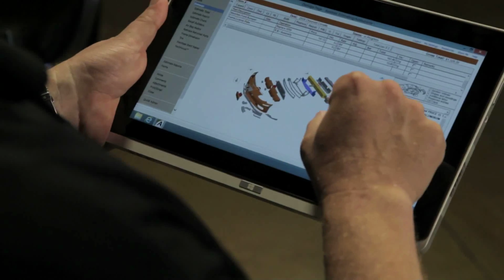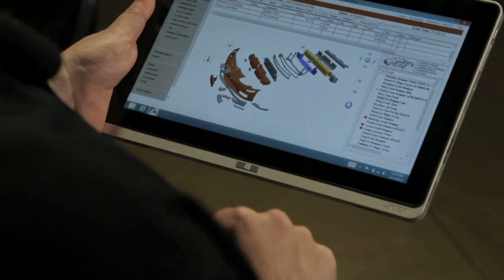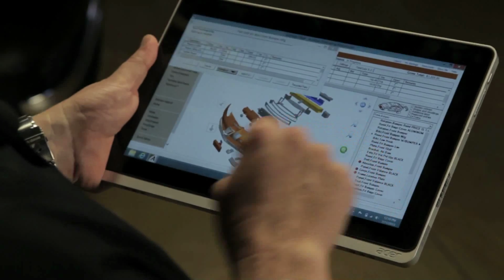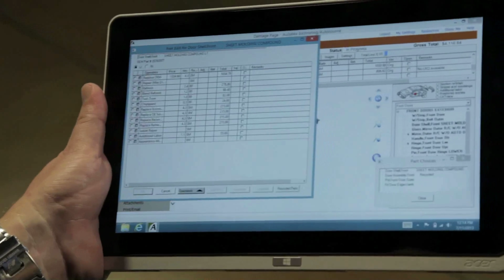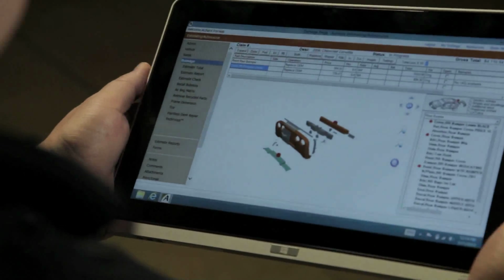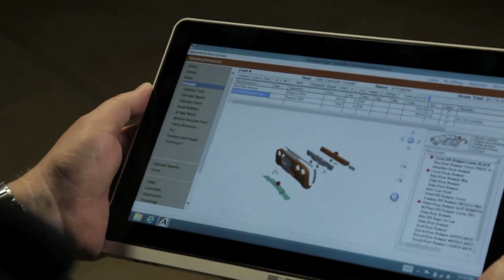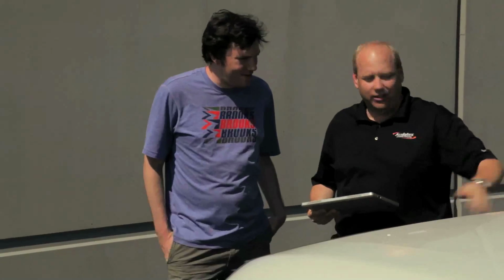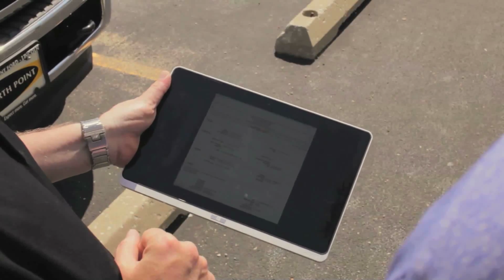Mobile Collision Repair Estimating with AudaExplore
Ever wish you could handle all your collision repair estimating and management from a handheld device?
Now you can with AudaExplore Mobile estimating!
The tablet can take photos, enter customer information, complete the estimate lines and print the estimate from one Tablet. In addition to working from a WIFI or 3G, 4G, LTE connection you can load the CD's and work when your not connected.
Take it to the car, to the back lot or even to a customers residence or workplace.
Being mobile is a great way to increase your estimate accuracy, improve customer service and close more deals.